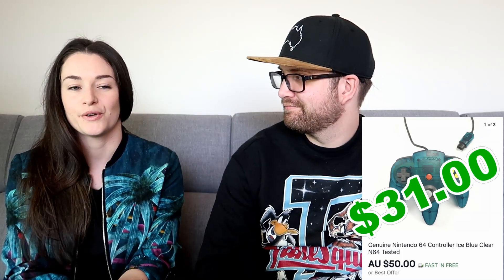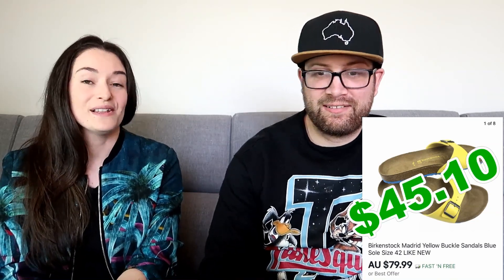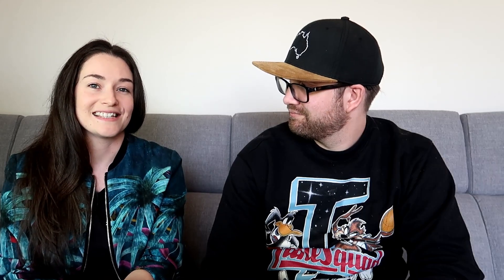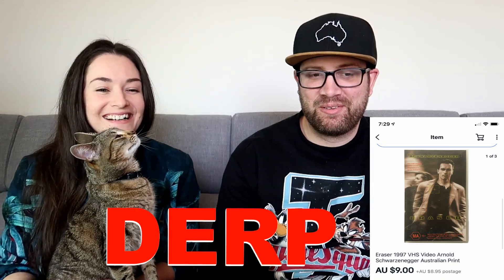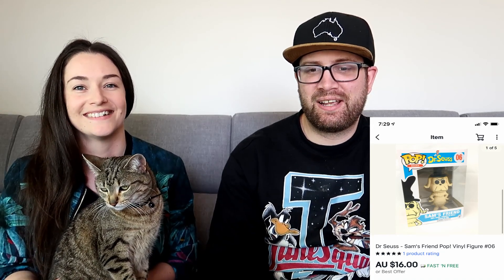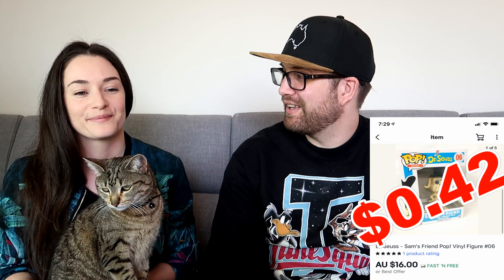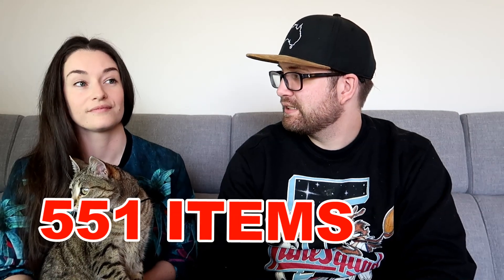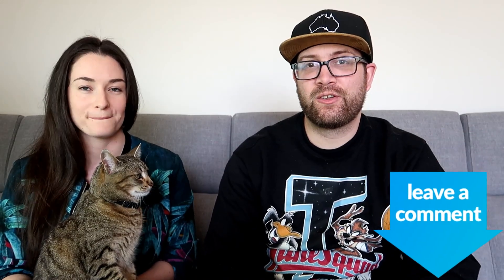What Sold On eBay Australia August 2020 eBay Reseller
Check out what is selling for us on eBay Australia, we share our ebay sales with you 15 BOLO's and 5 Nolo's to help you decide what to pick up while sourcing as an ebay Reseller

Ebay Small Satchels

Ebay Large Satchels

Perforated 500mm (50cm) Clear Bubble Wrap Width-300mm/375mm/500mm Length-100M

Shoe Cleaner

Angelus genuine Mink Oil – Waterproofer / Conditioner

Angelus Shoe Polish – Available in different colours